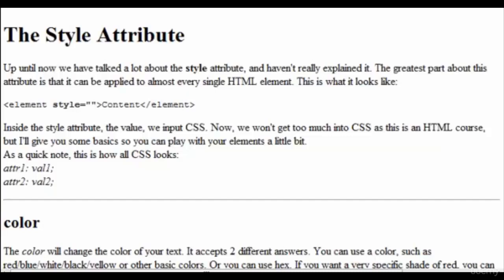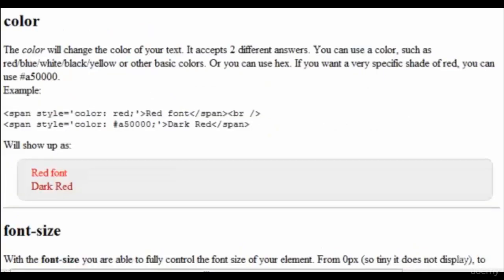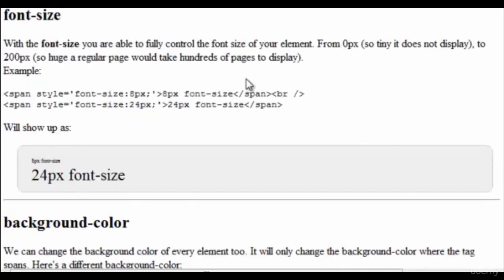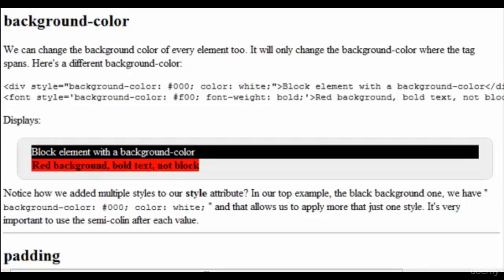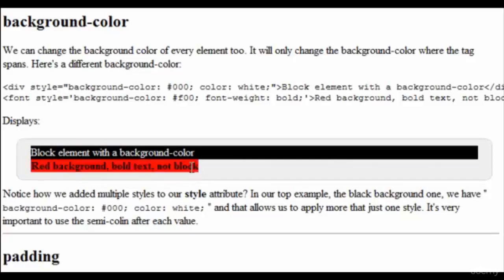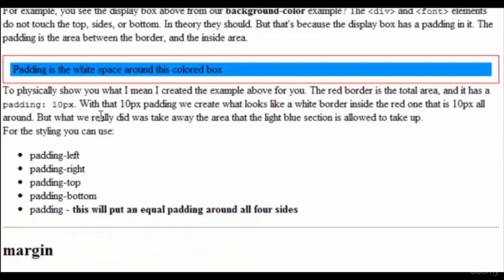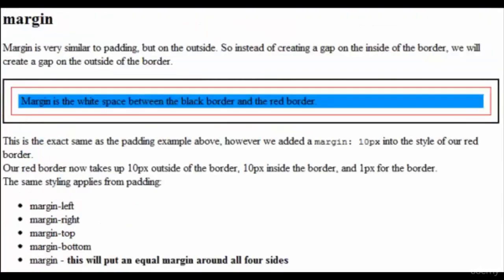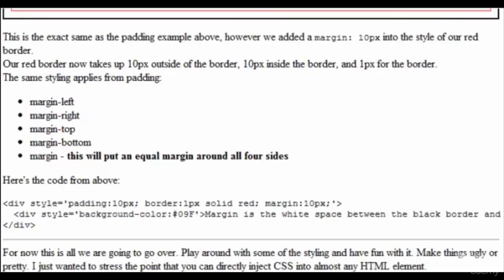Inline styling with the style attribute - HTML